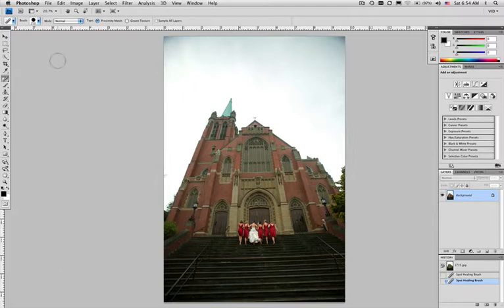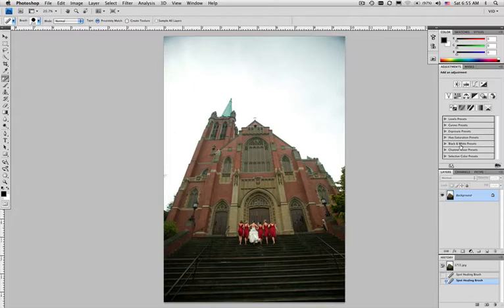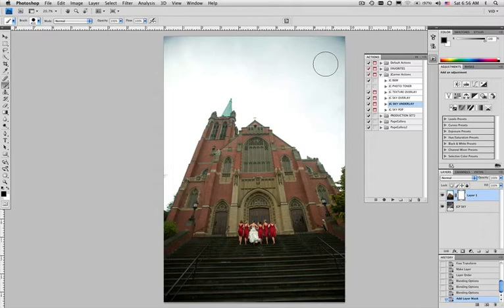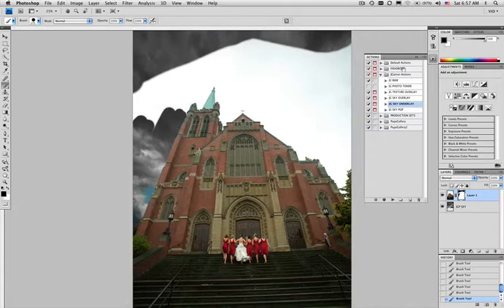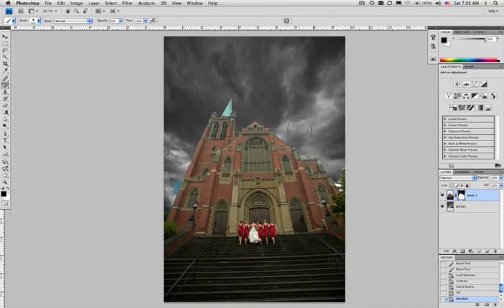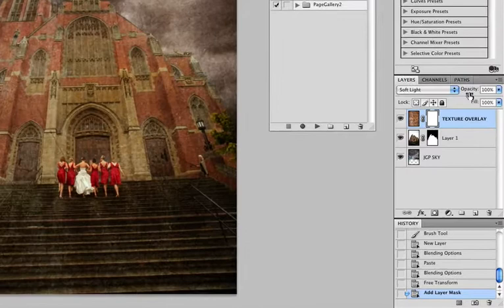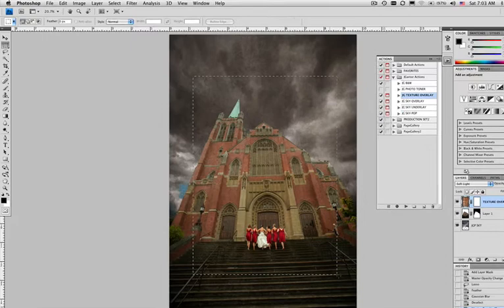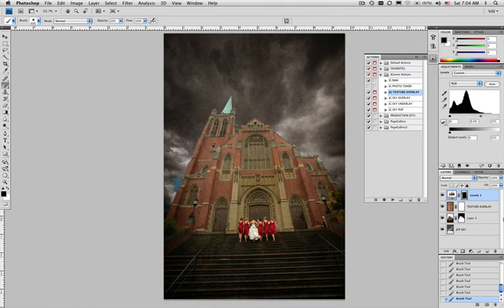Textures & Skies - How to use this popular Action set By Jim Garner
Here's a quick tutorial on how to create more impactful images with the subtle use of Textures & Skies.
This action set is available for sale at BODA. A site dedicated to creating great tools for photographers.